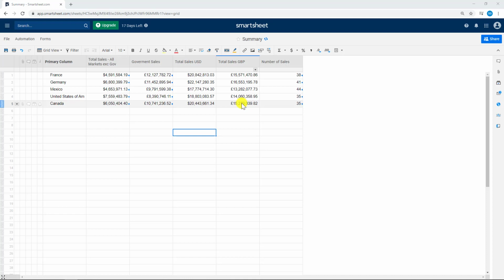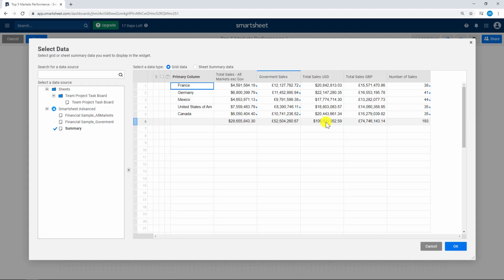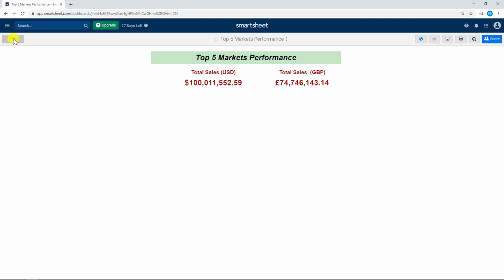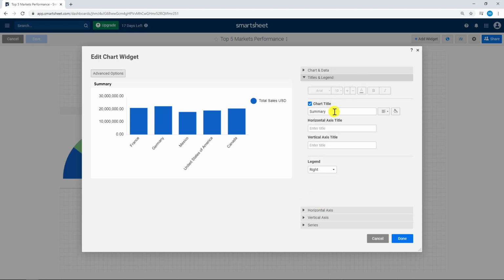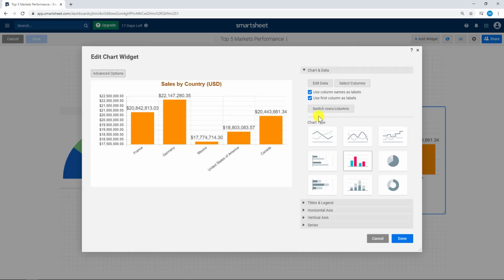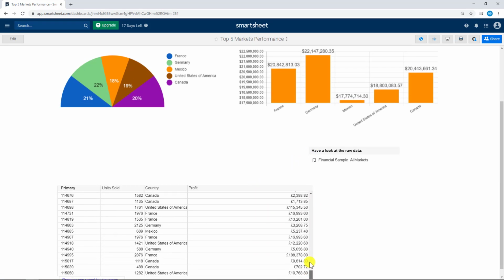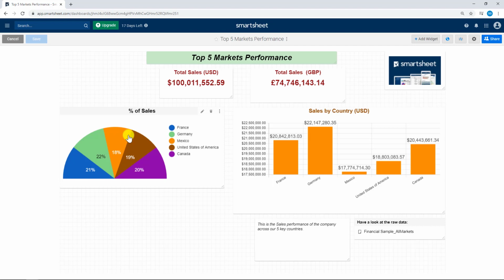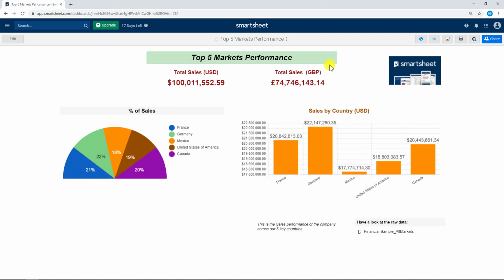Smartsheet Dashboard training in 20 minutes